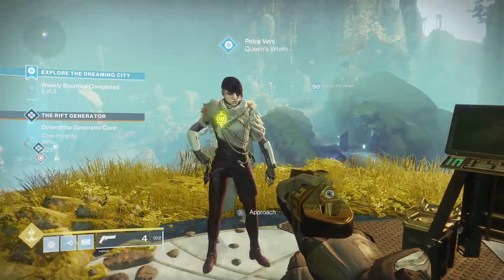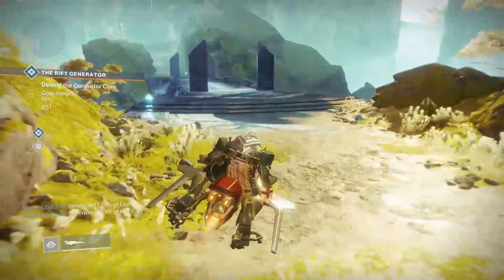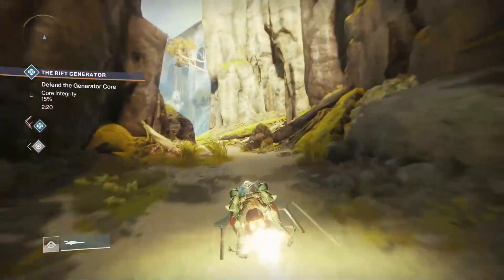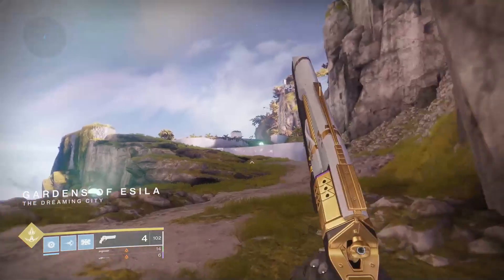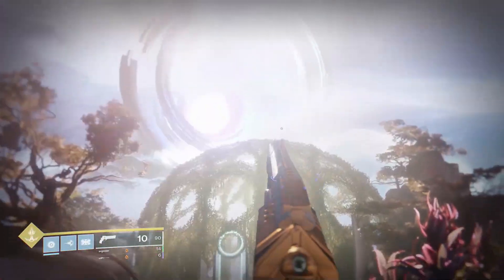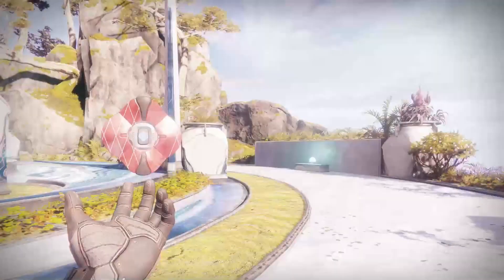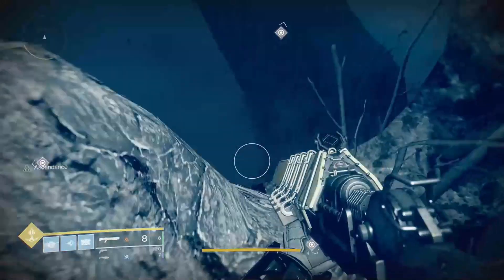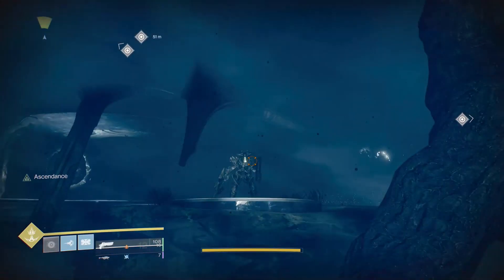TOLAND THE SHATTERED BOUNTY (How to complete it) Week 2.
Hey guys! This video shows you how to complete THE SHATTERED BOUNTY from PETRA VENJ. It requires you to locate TOLAND's  soul, and once complete, you receive some legendary gear and some DREAMING CITY resources.